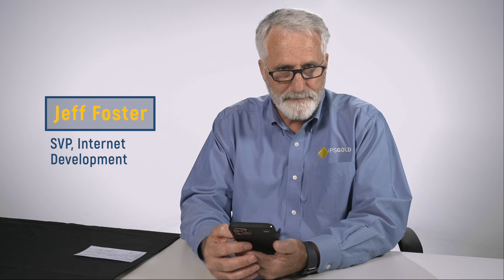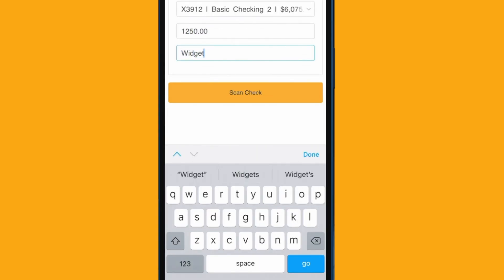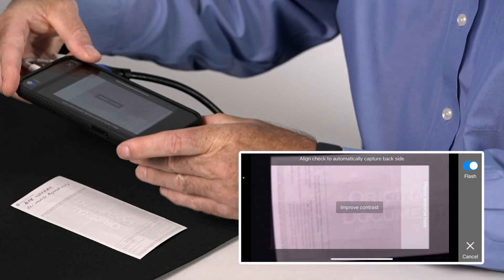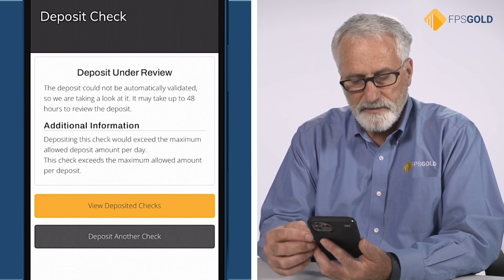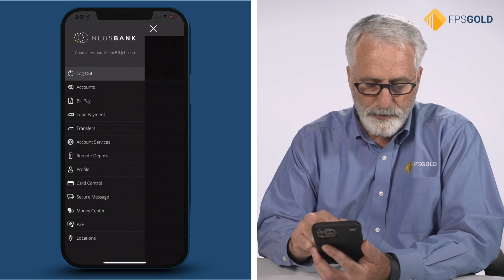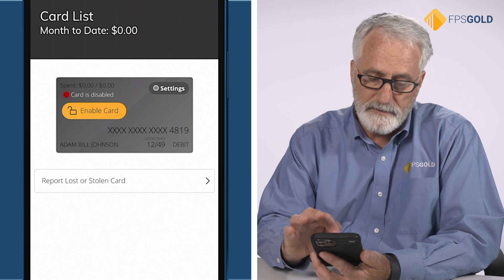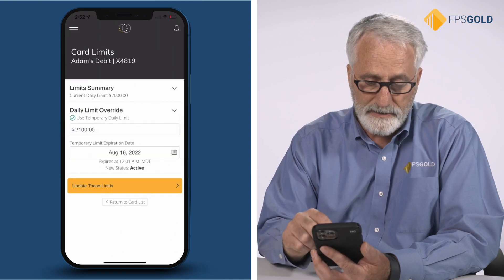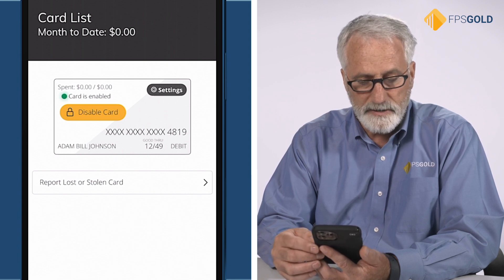Mobile Check Deposit & Card Control by FPS GOLD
In this video, you can see how easy it is to deposit a check using the mobile banking app. We also show you card control features, such as how to enable and disable cards, change limits, and more.

To learn more about our digital banking (online and mobile banking) system visit the following web